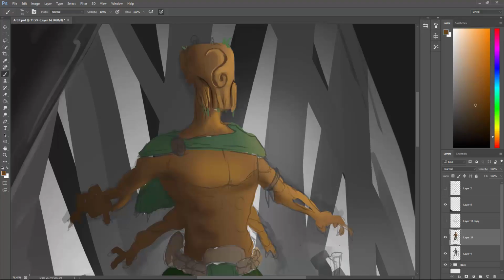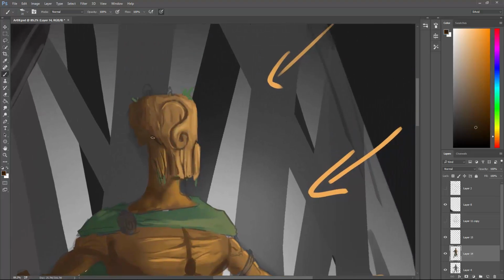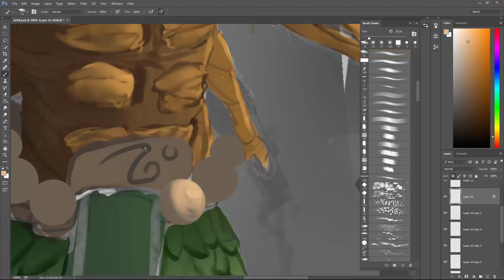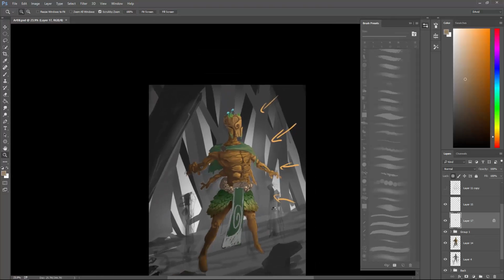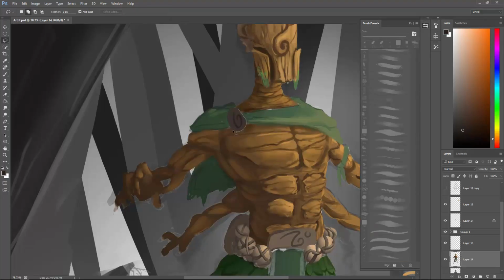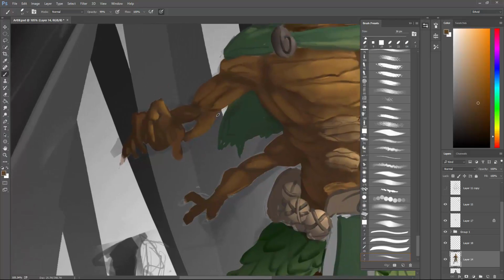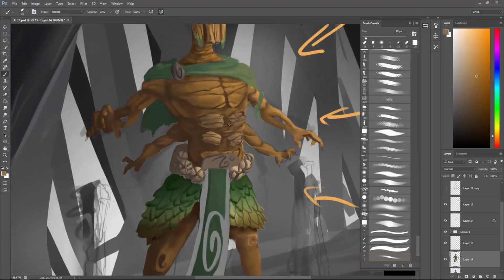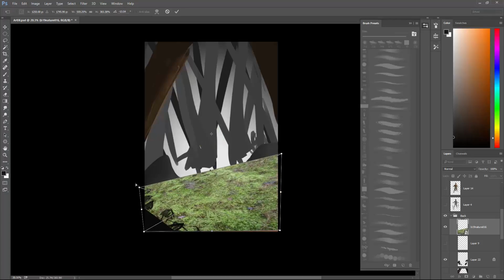Z.Pixel.Bro Character design Episode 2 (Son of the forest)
Hello Bros! Today in the Z.Pixel.Bro channel we have episode 2 for our Son of the Forest tutorial. In this episode we will focus on including a background, more color and some texturing. Also I got feedback from my first video from some of you and I have included a voice over in this video so you can further understand the steps I'm taking in this process. I thank and welcome all the comments so I can keep improving these tutorials for all of you.